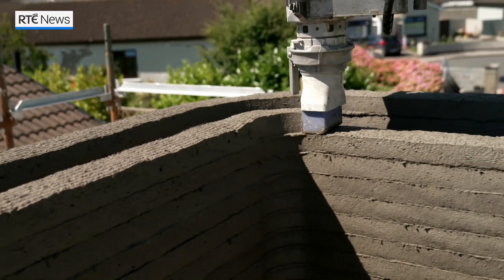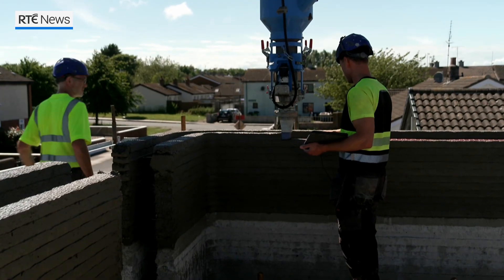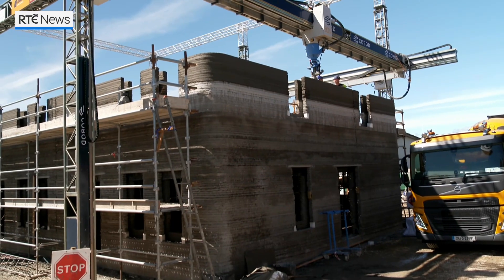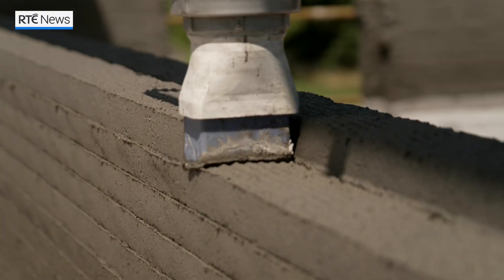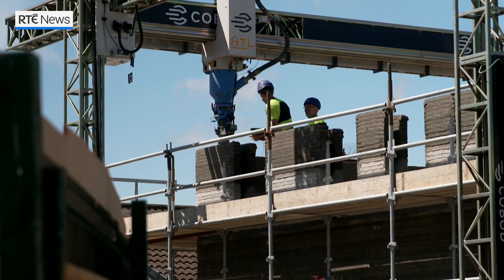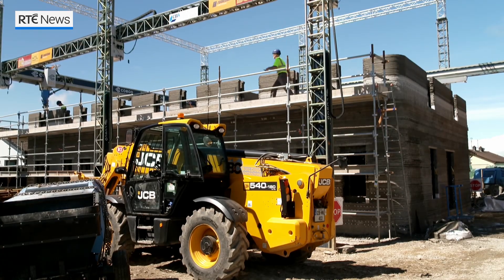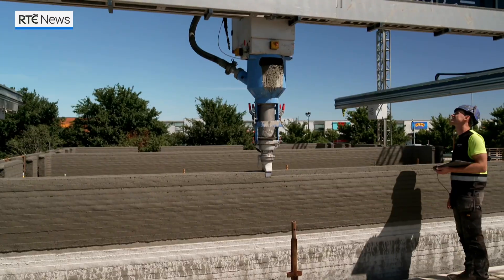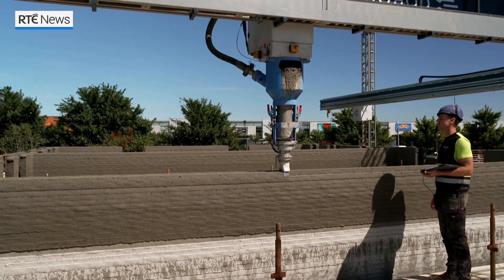Ireland’s first 3D printed homes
Layer by layer, a 3D concrete printing machine has been building new homes in Dundalk from the ground up over the last two week